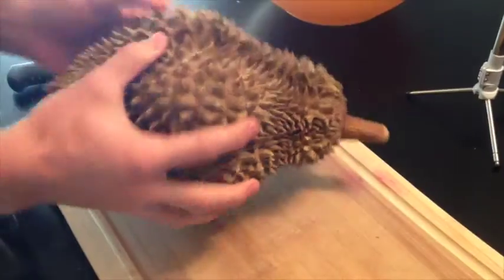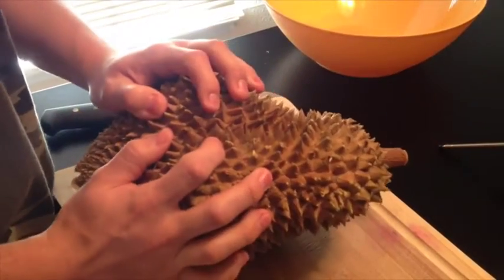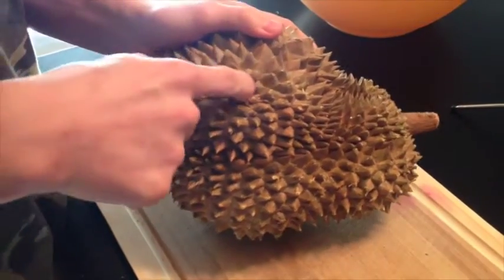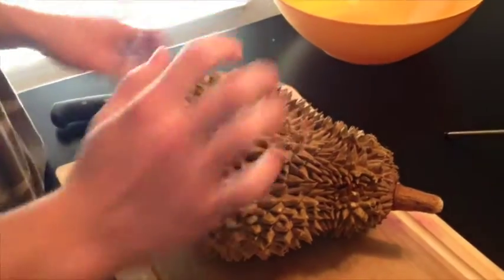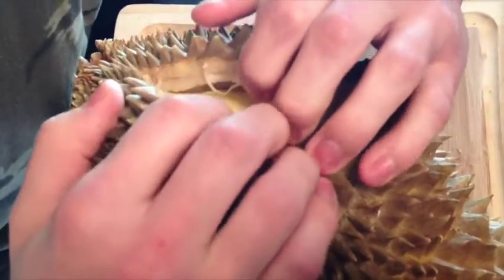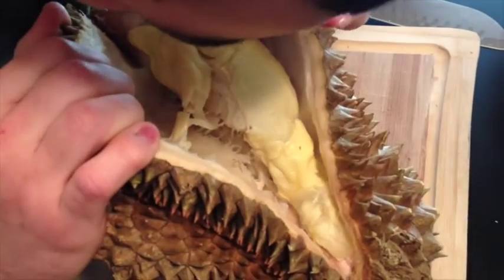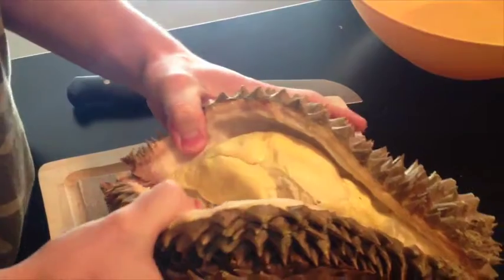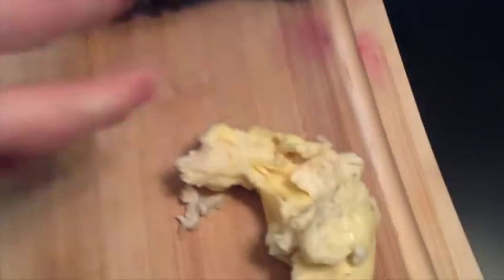First Experience Eating Monthong Durian! How to Eat Durian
In this video we share out first time eating a Monthong Durian. Known as the king of fruits and its distinct smell. This fruit is even banned in hotels and public transportation in Southeast Asia.

Danielle's reaction is priceless!

Check out our blog for valuable, interesting info on our journey (;

The Awakened Couple
Danielle & Cody Lampe
First experience with monthong durian
how to eat durian
what is a durian fruit